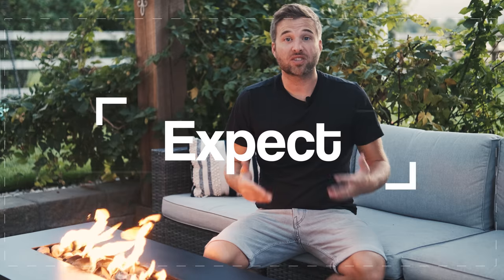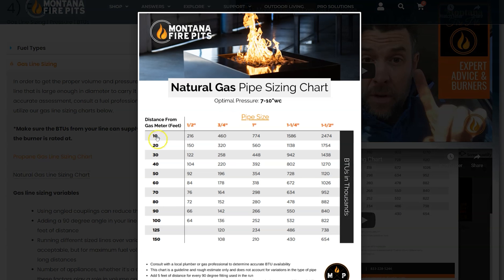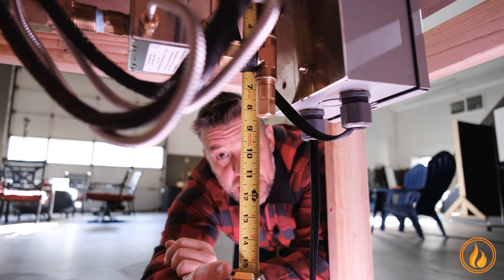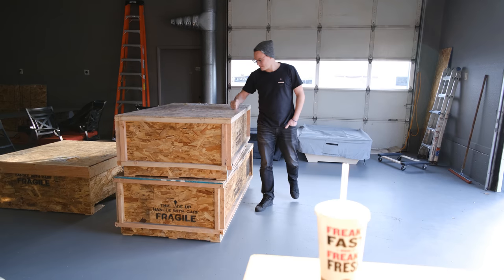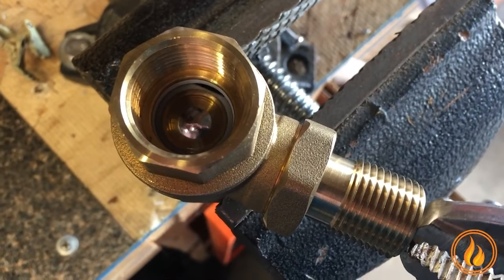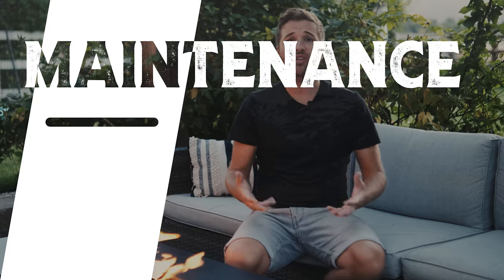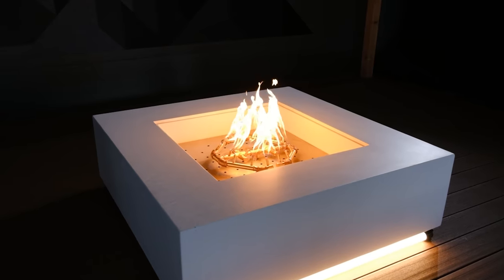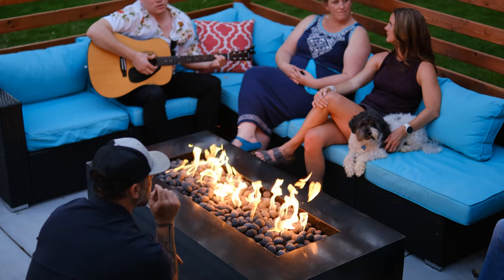Complete Fire Pits - Things You Need to Know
If you have purchased, or have considered purchasing a complete fire feature from Montana Fire Pits, this is a must watch video. There are answers to questions in here that you didn't know to ask.

BTUs, gas pressure, line sizing, delivery process, installation, and more.

00:00 - Intro
00:32 - Fuel, Gas Line, Propane Tanks
01:49 - Moving the Fire Feature
02:00 - Who to Call for Gas Connection
02:16 - Delivery Process
03:07 - Uncrating
03:34 - Installation
04:29 - Lighting it Up!
05:08 - Maintenance
06:31 - Closing Thoughts